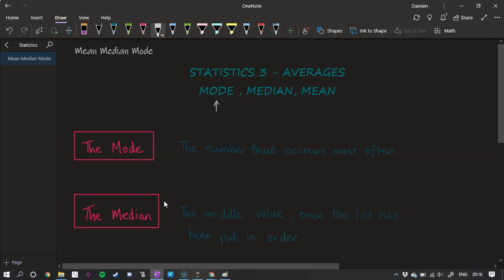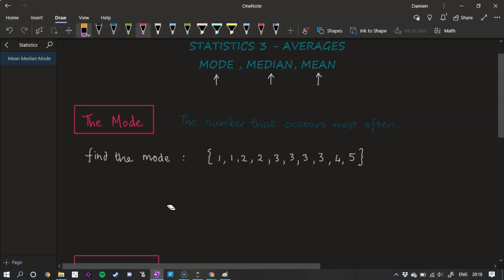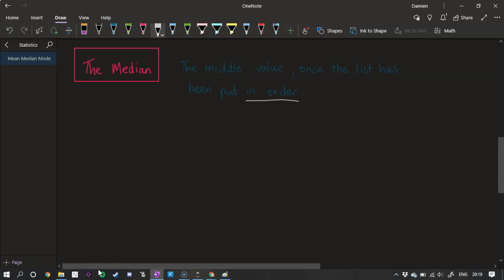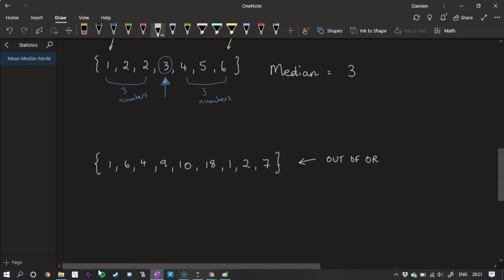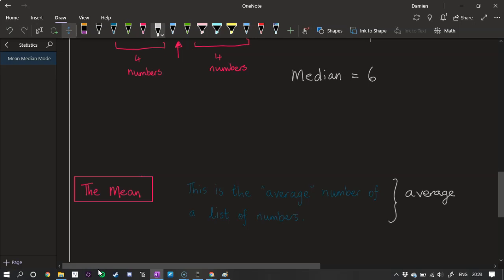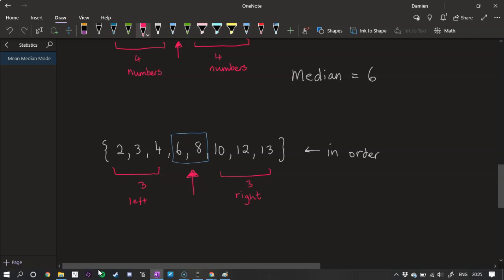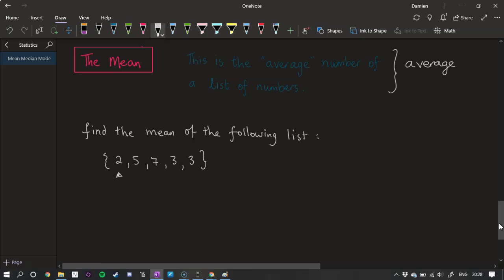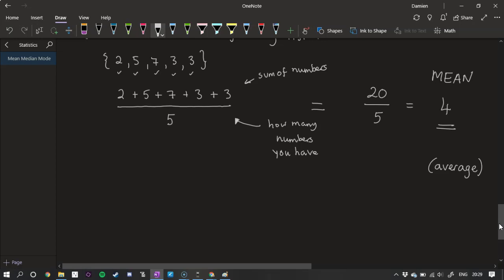1st Maths : Mode / Median / Mean